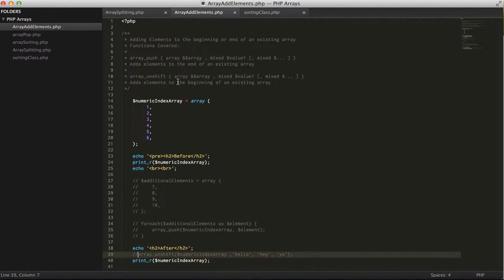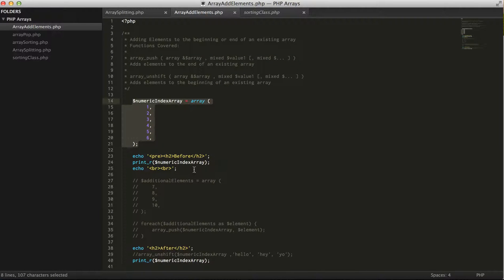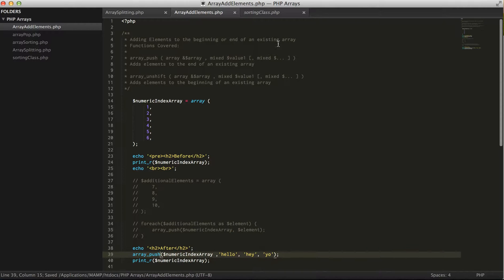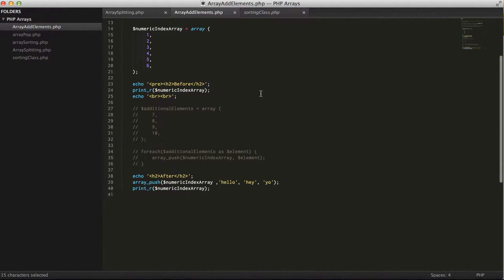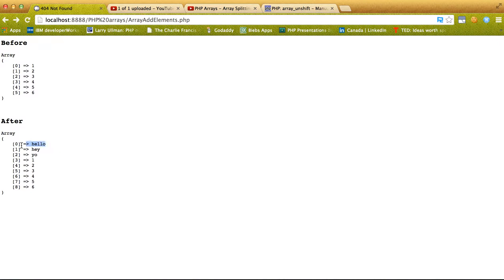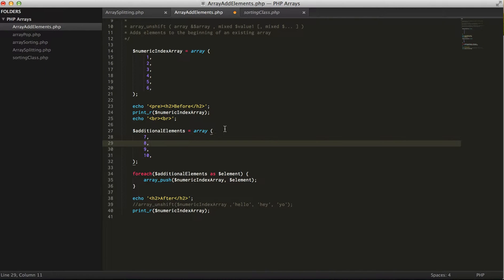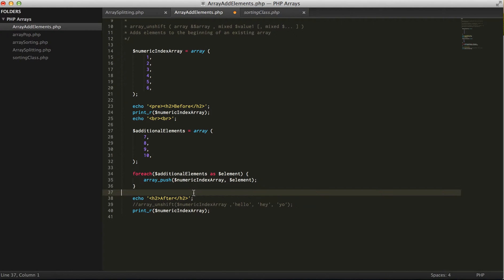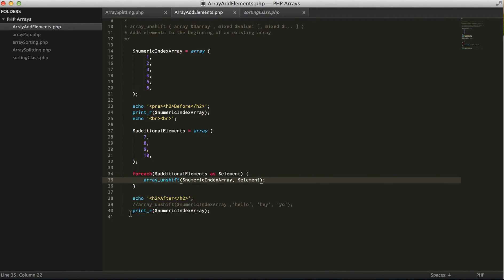PHP Arrays - Add Elements (Array Push and Array Unshift)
This video briefly goes through two functions in php that can add elements to an array. Array push, and array unshift.